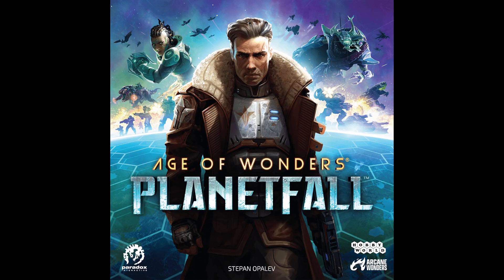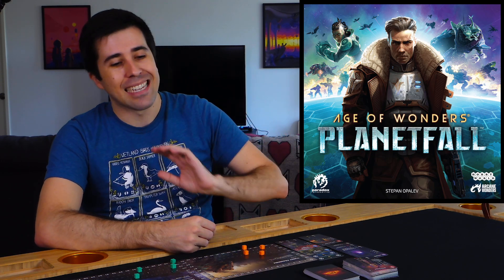Age of Wonders: Planetfall ►►► Shea's Final Thoughts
A video outlining gameplay for the boardgame Age of Wonders: Planetfall.